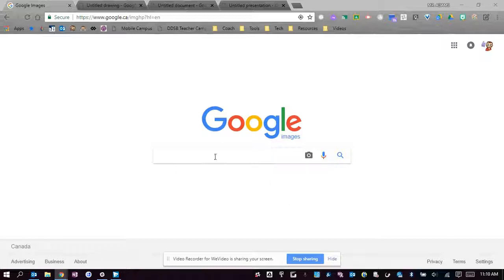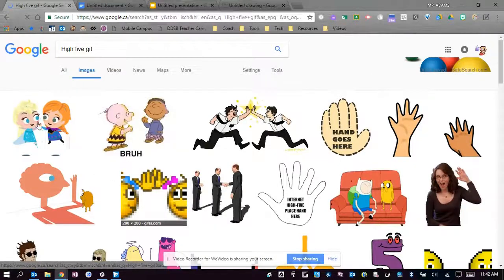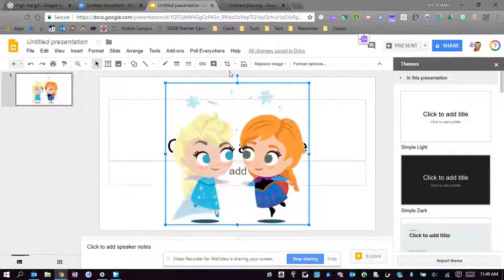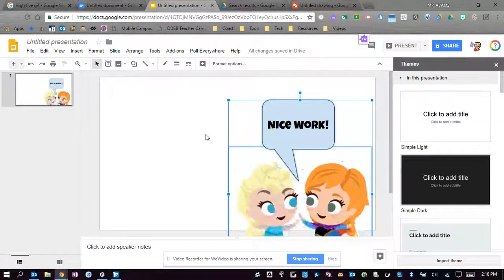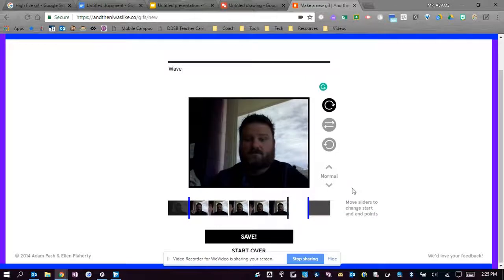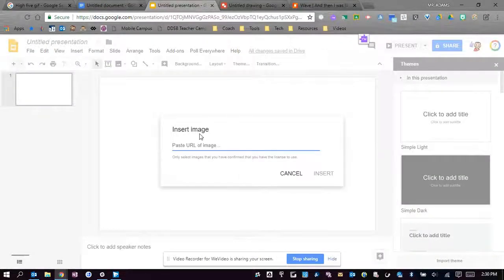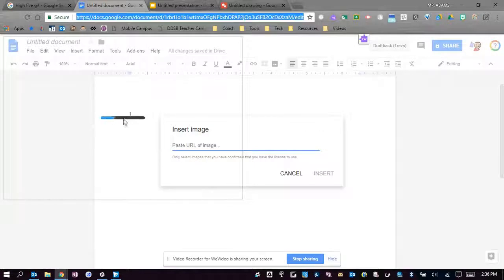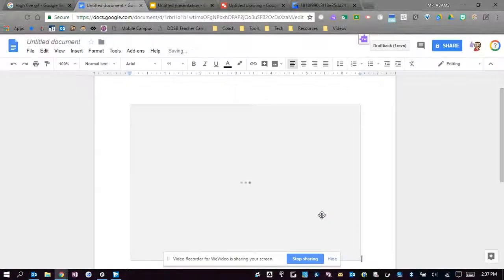Embedding Animated GIFs into G-Suite